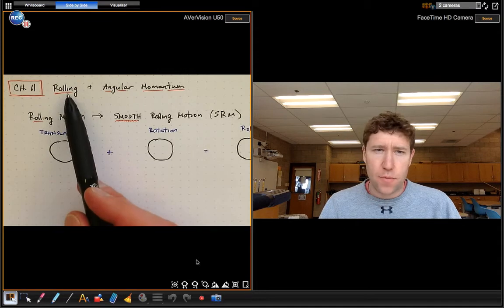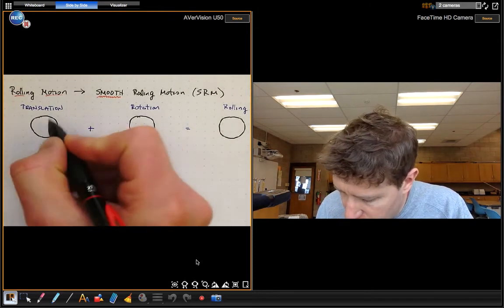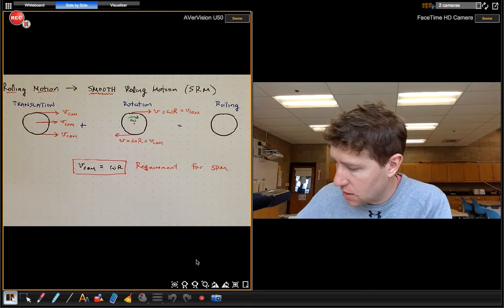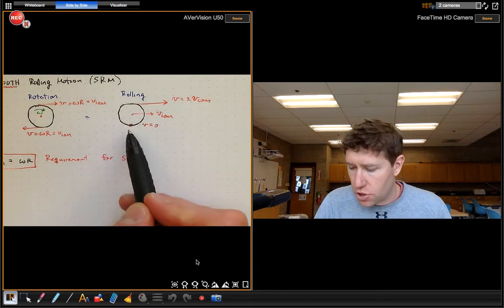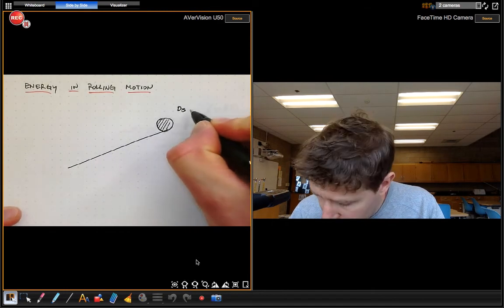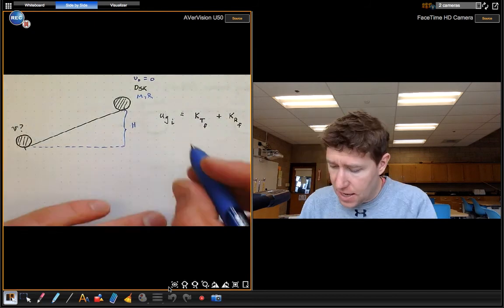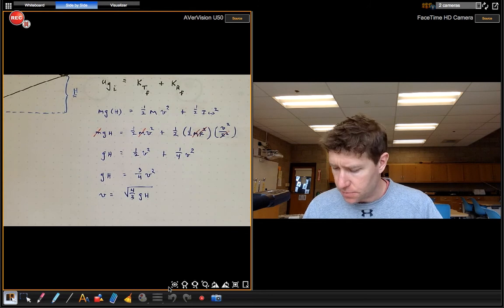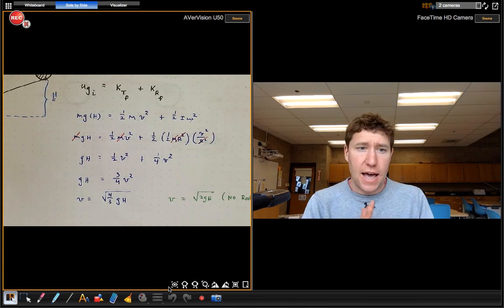AP physics-- rolling motion part 1